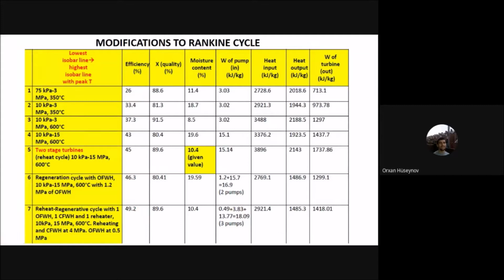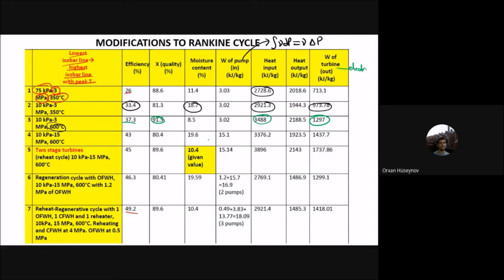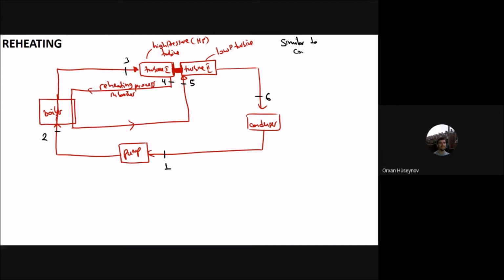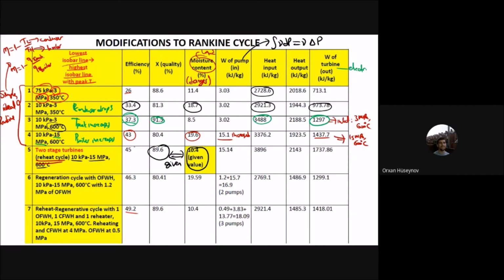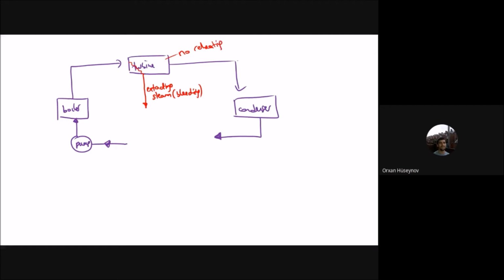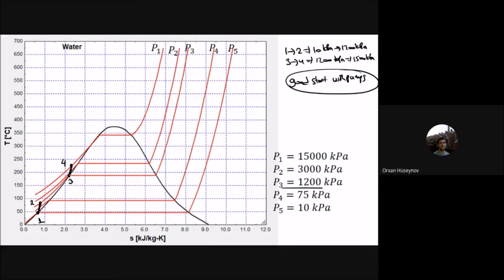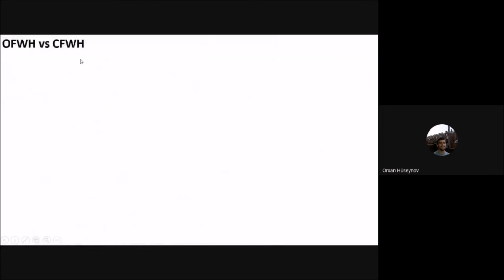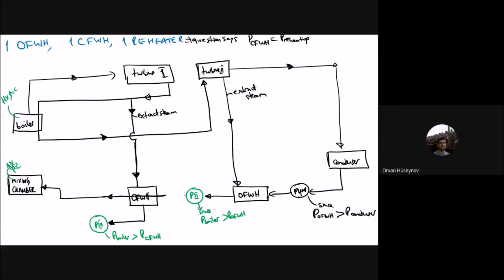Lec 13 Rankine cycle modifications